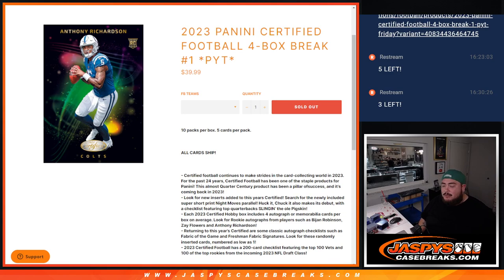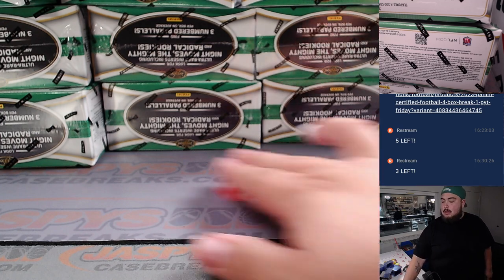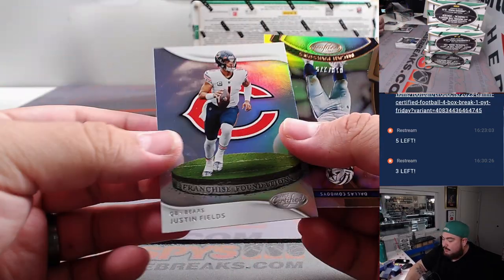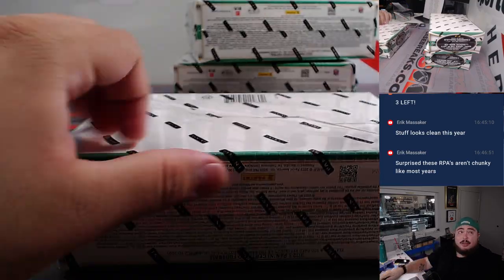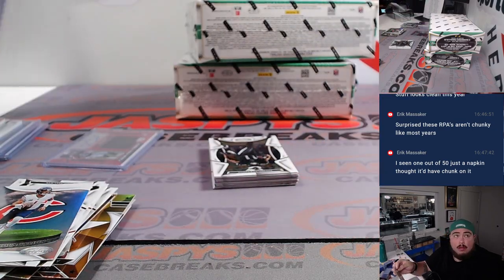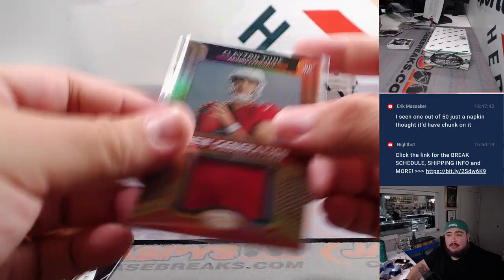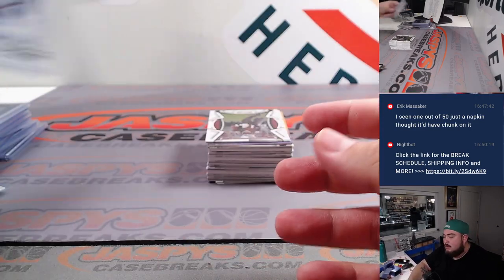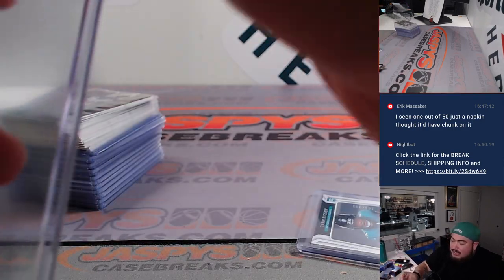F. 11/10/23 - 2023 PANINI CERTIFIED FOOTBALL 4-BOX #1 *PYT*